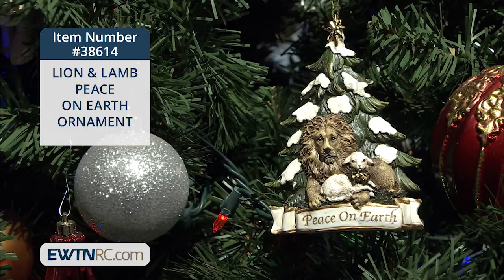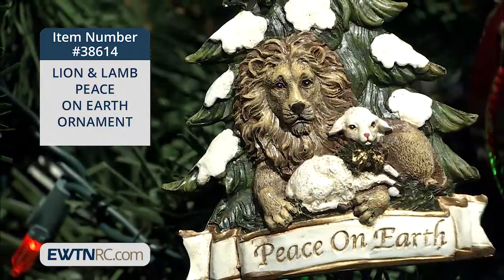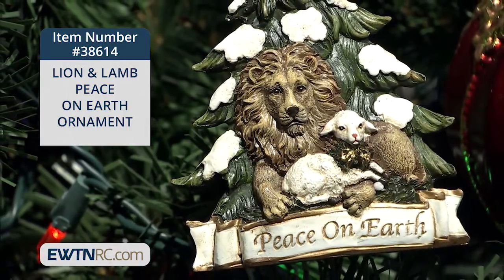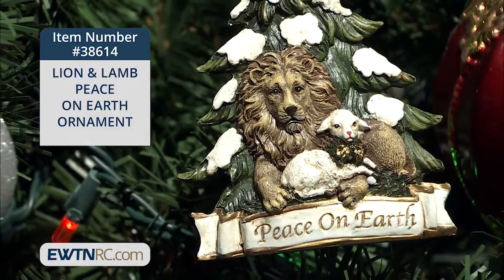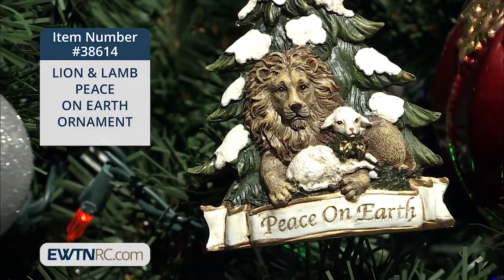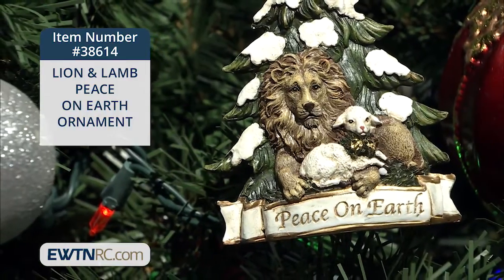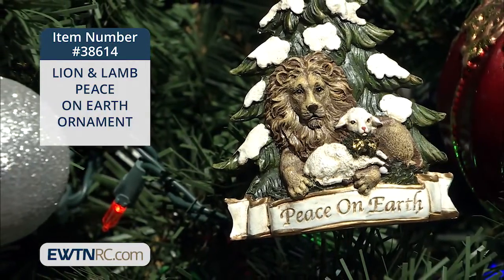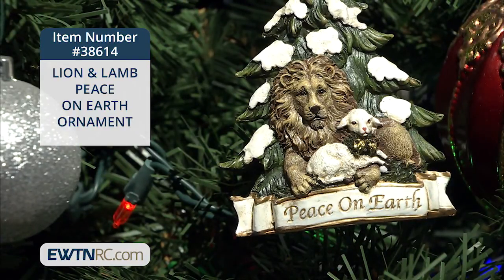38614_LION & LAMB PEACE ON EARTH ORNAMENT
38614_LION & LAMB PEACE ON EARTH ORNAMENT